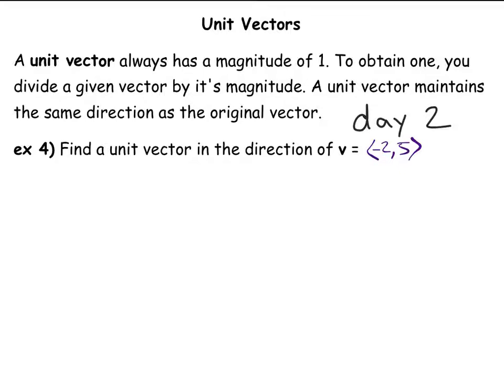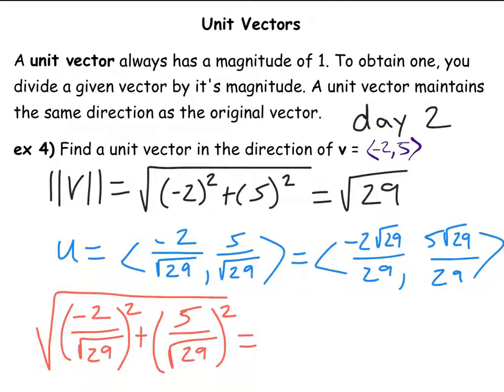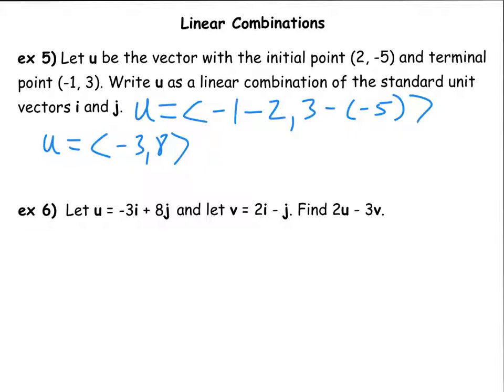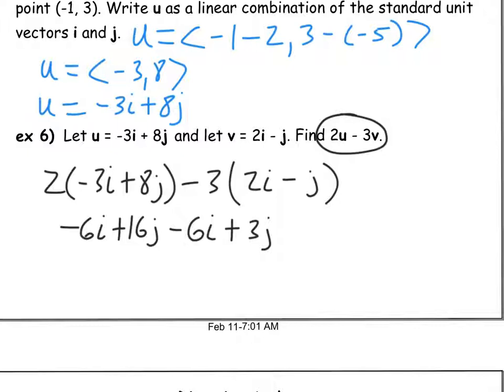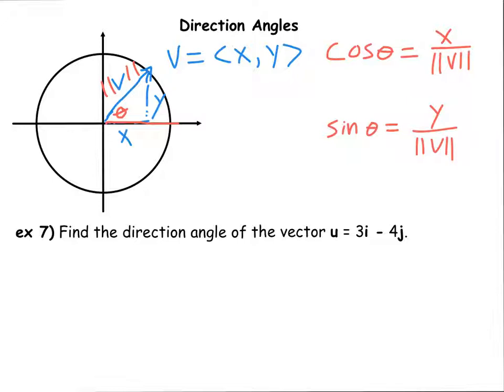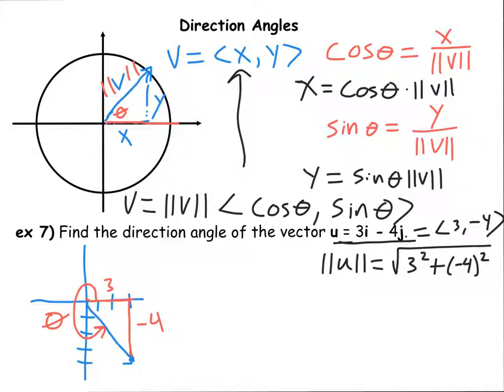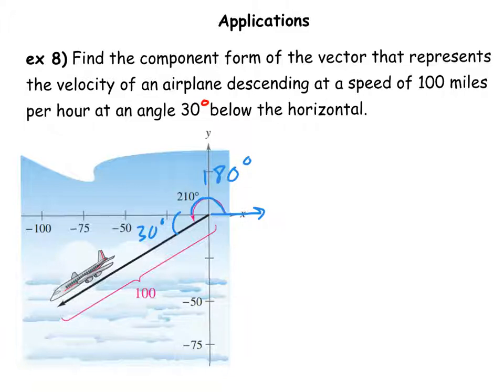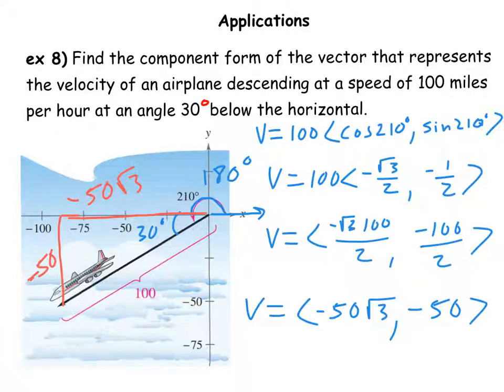Precalc 6.3 day 2